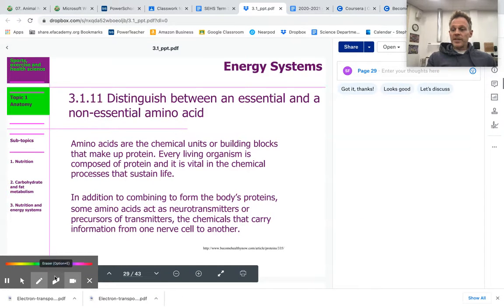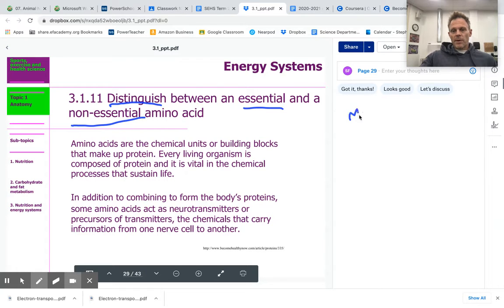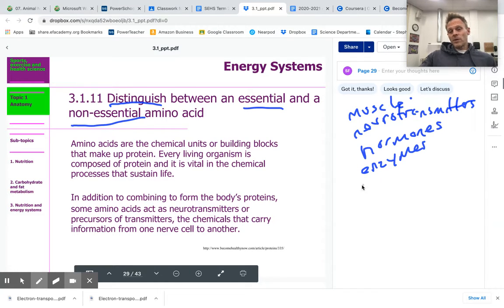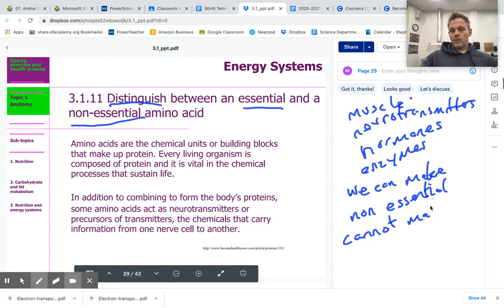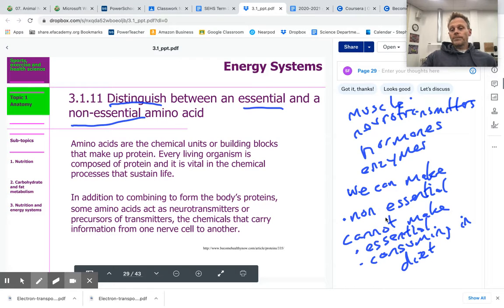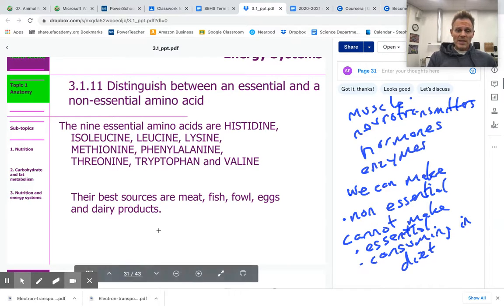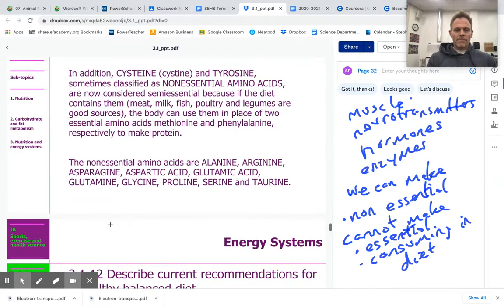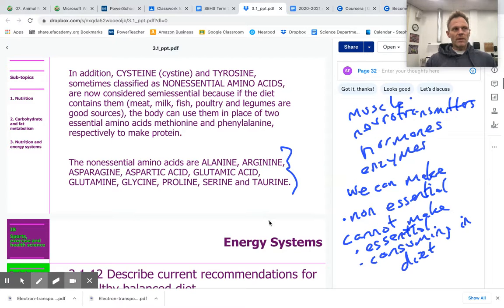SEHS 3.1.11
Mr Fleming's SEHS Videos